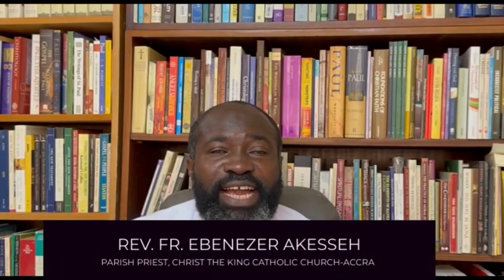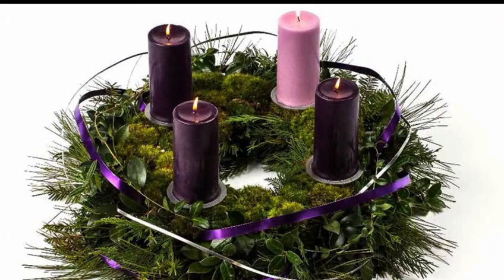THE ADVENT WREATH: ALL YOU NEED TO KNOW.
THE ADVENT WREATH: ALL YOI NEED TO KNOW.